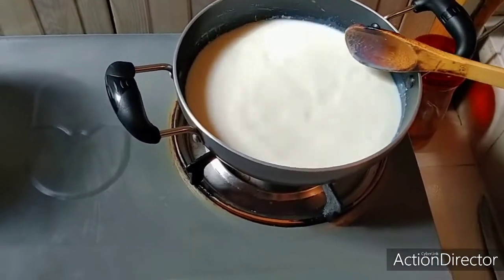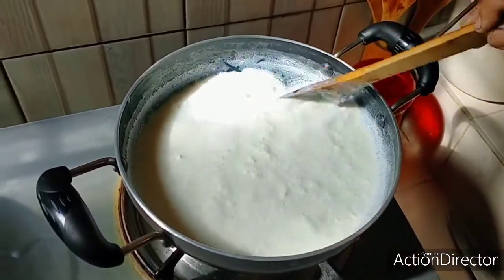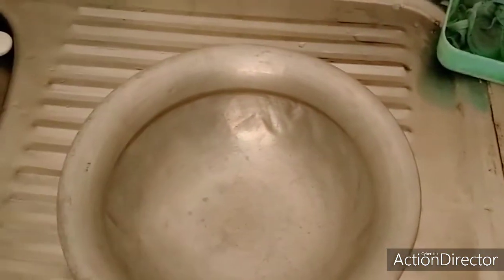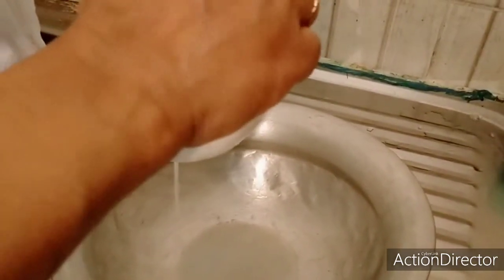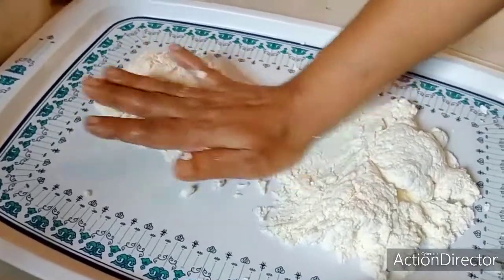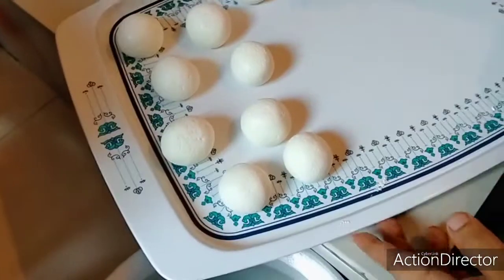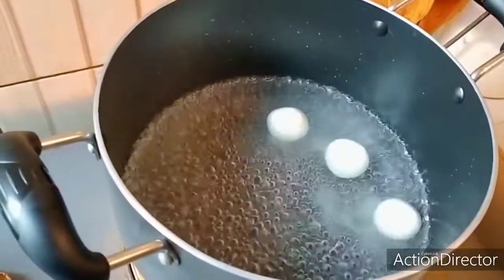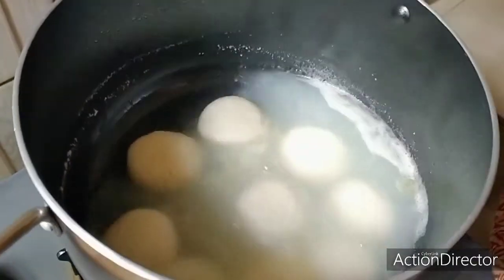Soft & Smooth Sponge mishti~~ 100 mishti challenge..ekbar khele bar bar khete chaben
Sponge mishti-
Milk
Vinegar
Sugar